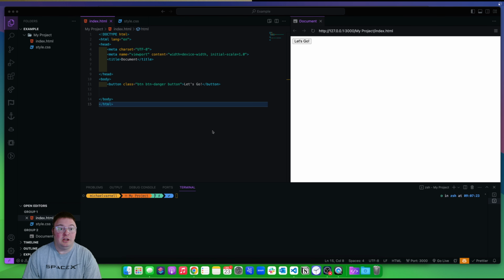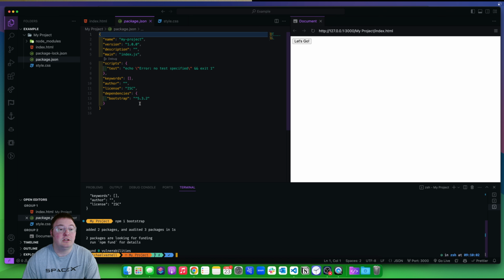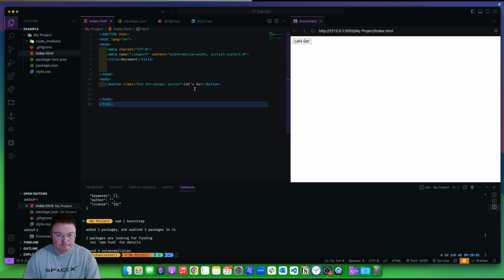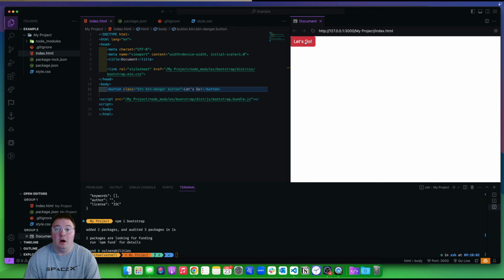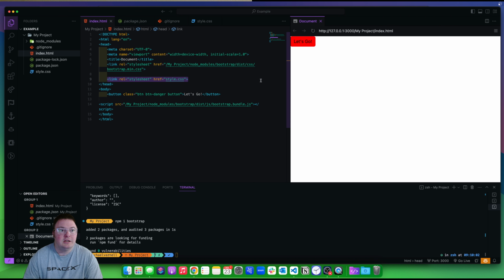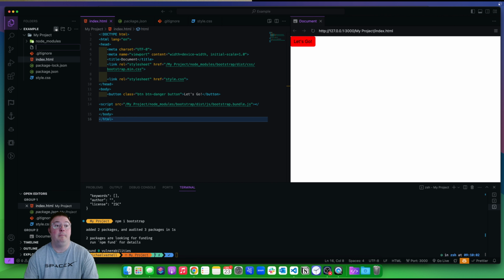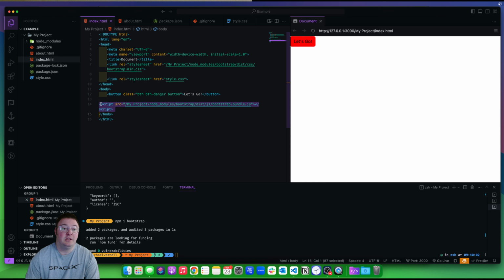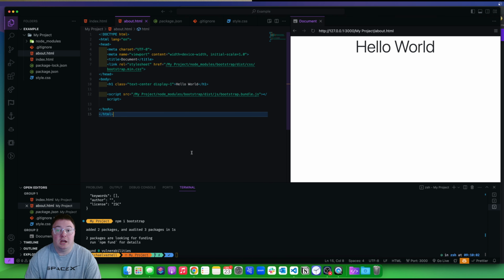Linking Bootstrap to Your Project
This video covers install and linking of bootstrap to a project.